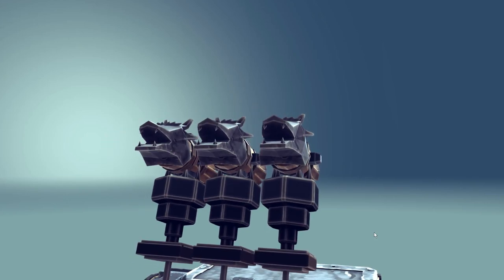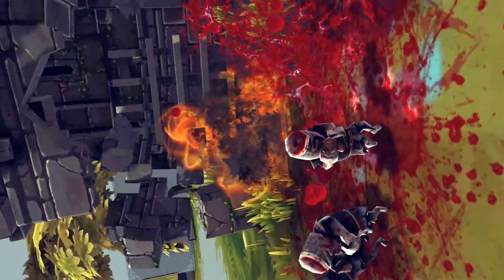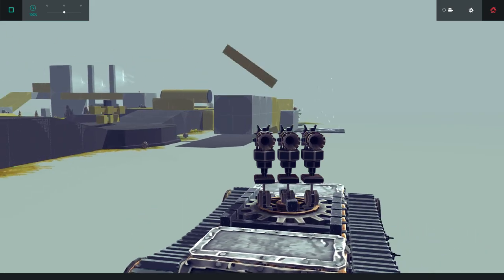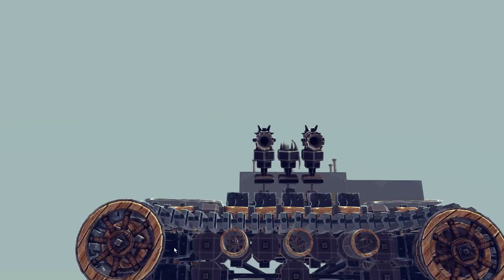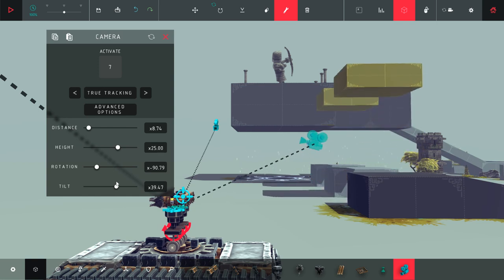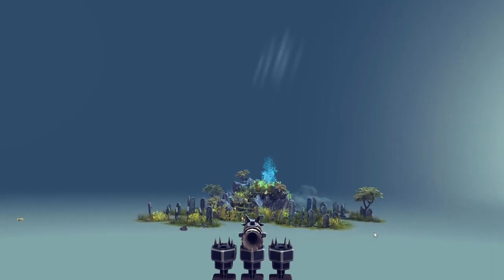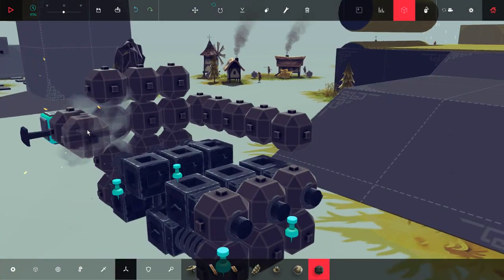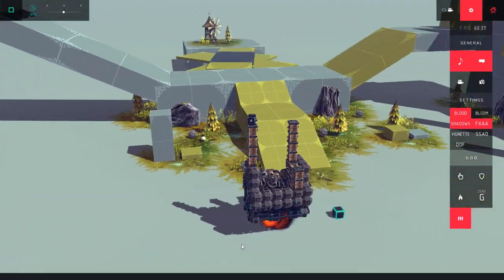Besiege: Rocket & Camera Block Update v.27| tutorial & walkthrough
Big Besiege Update this week! wow! We get Dragon Rockets, new piston arrangements, a new large wheel and more! much more! We get the long awaited Camera Block! and it is out of this world. So sophisticated and multi-functional it's going to really change the way youtubers film this awesome game.
I do a bit of a tutorial & walkthrough in this episode and I finally put up a new creation on the workshop... my best tank to date kitted out with the new Dragon Rockets and a sprinkling of Camera Blocks.